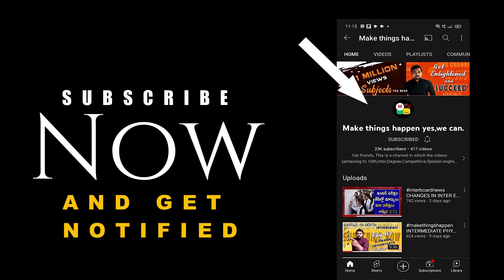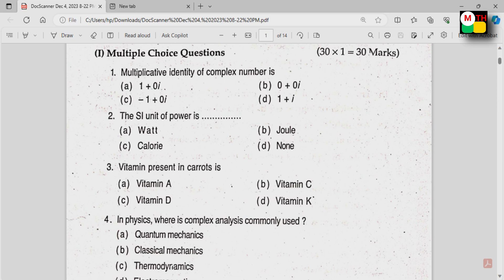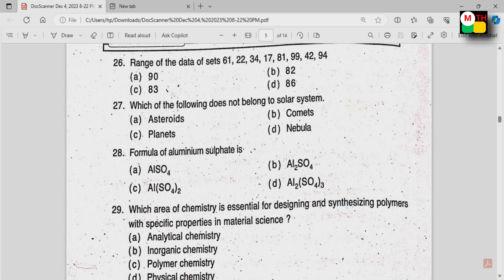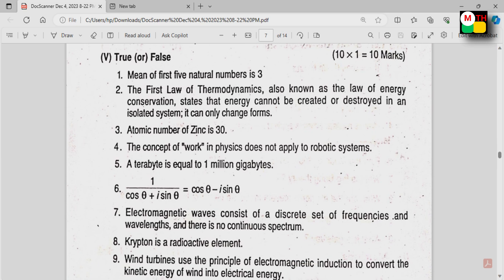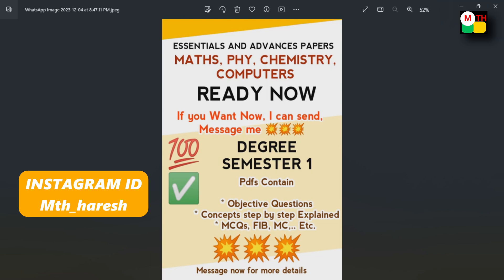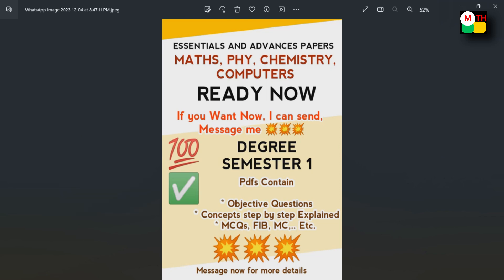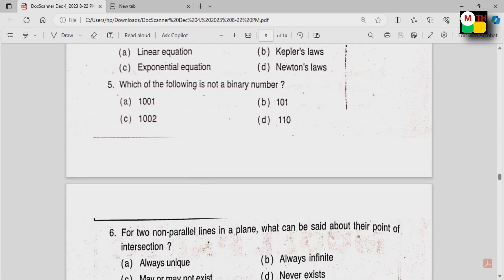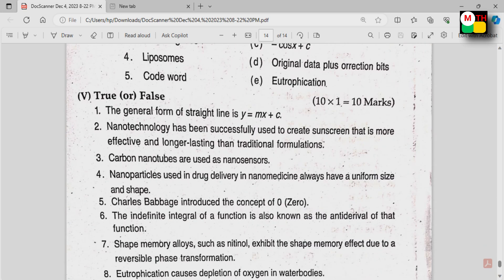Degree Semester-1 2023 - Model papers- Essentials and Advanced papers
ID : Mth_haresh

Videos Links